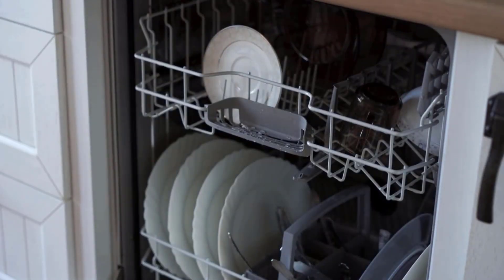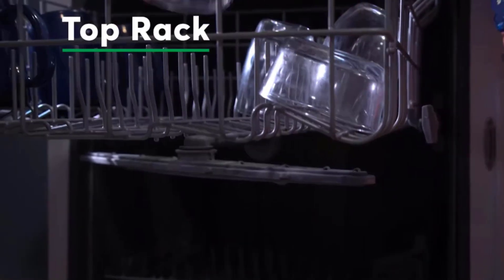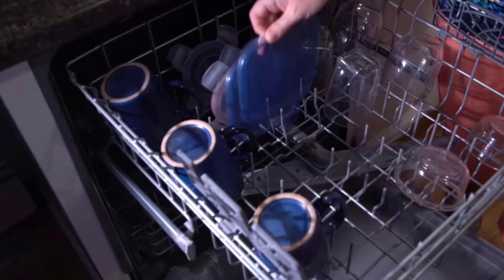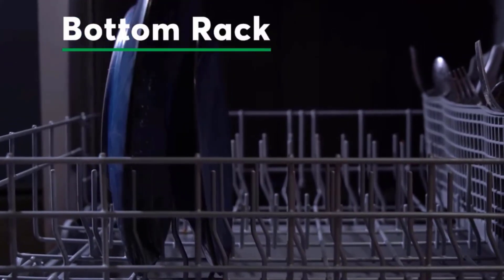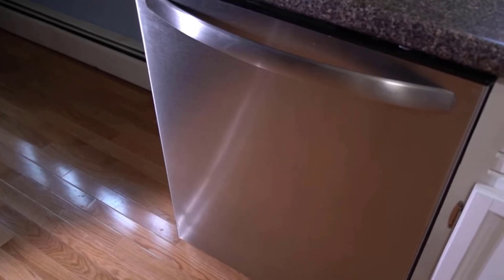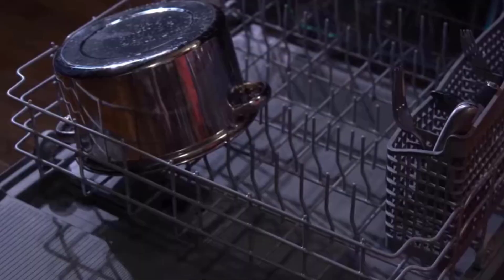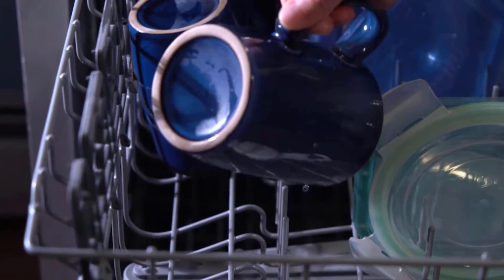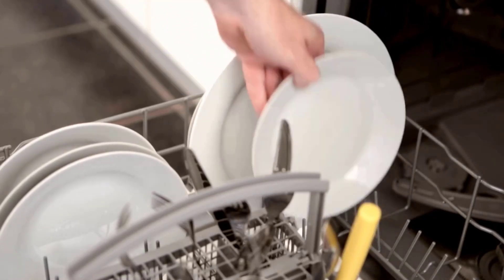How to Correctly Load Your Dishwasher?